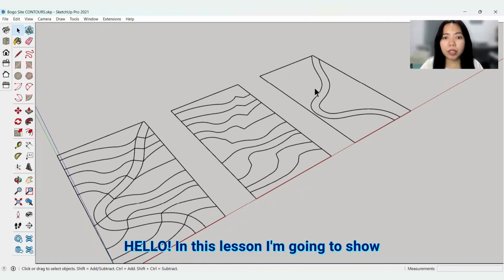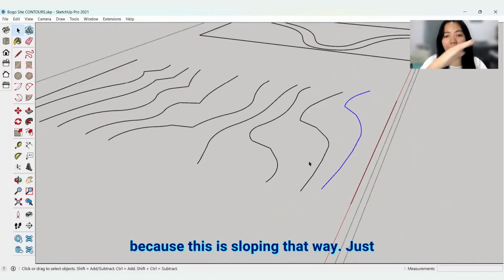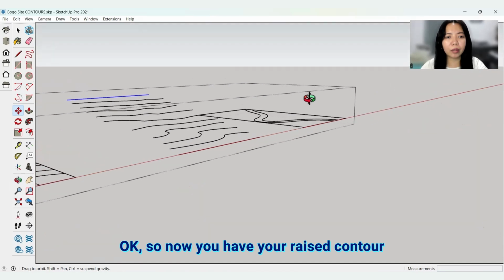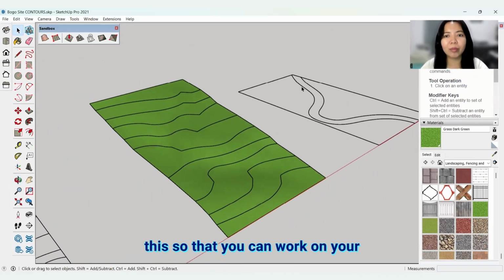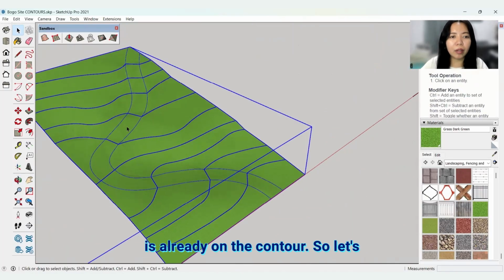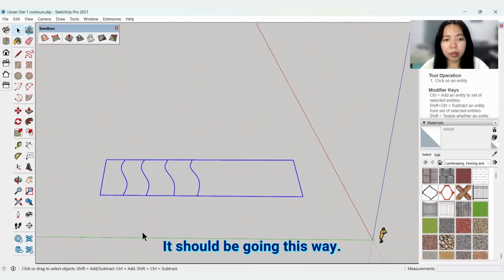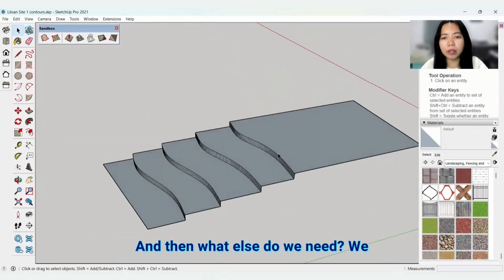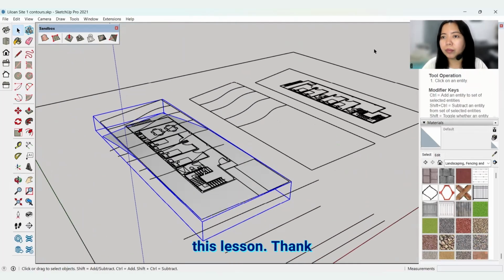SKETCHUP : How to make contour or terrain model using sandbox and drape tool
Audio is messed up. I forgot to change my settings but I will make a different video for this next time.
This is a class video showing you how to make contour or terrain model in SketchUp using sandbox tools: from contour and drape tool. This also shows you how to place the road on the terrain model.